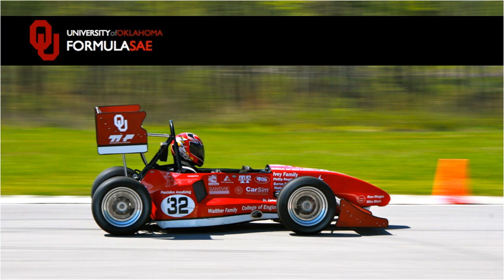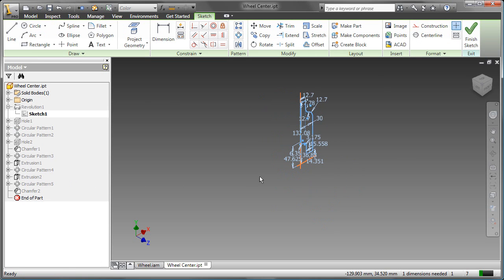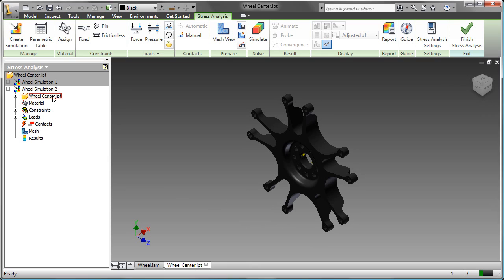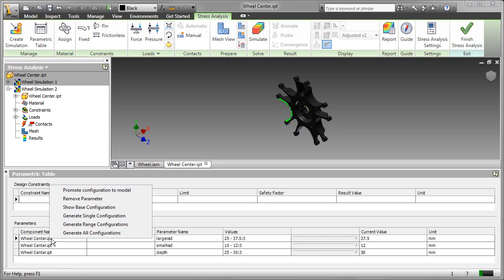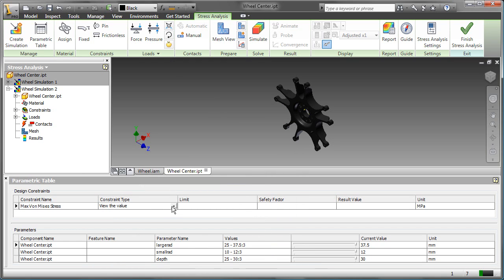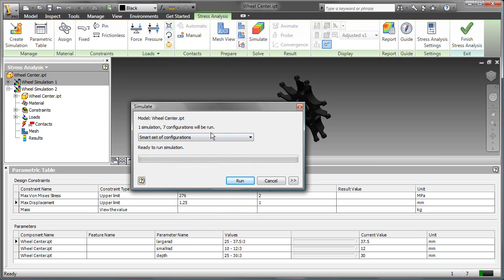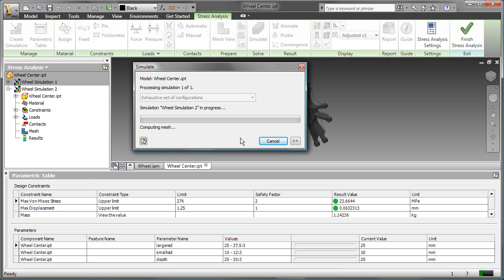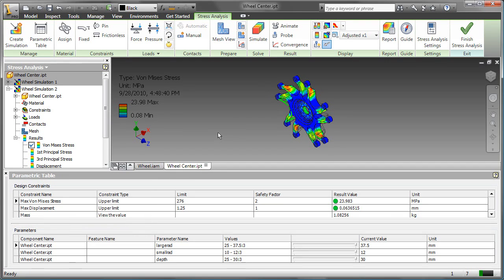SAE Car Wheel 3: Parametric Optimization on Wheel Hub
Learn how to use Inventor's parametric optimization capabilities to design a lightweight SAE formula car wheel hub that follows lines of force and avoids stress concentrations.